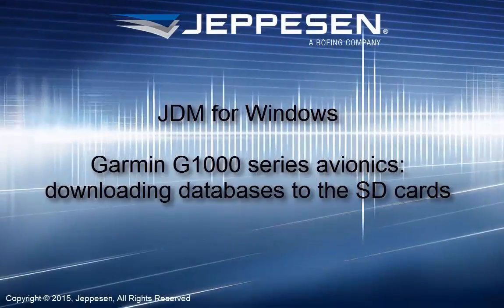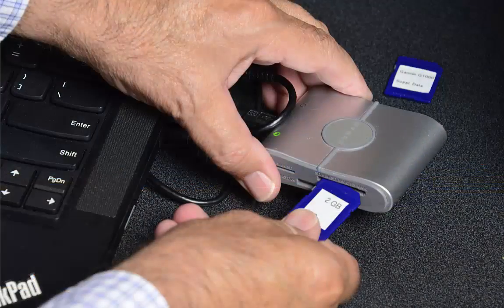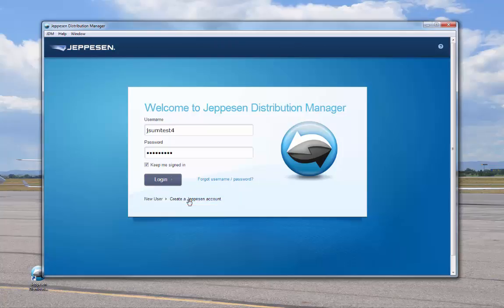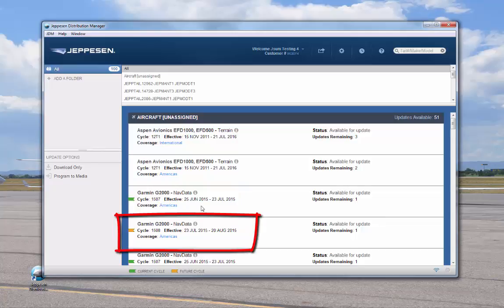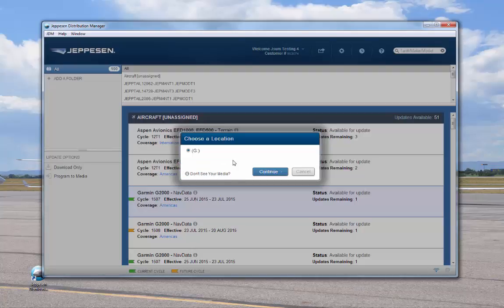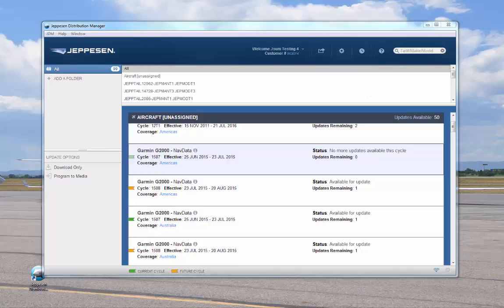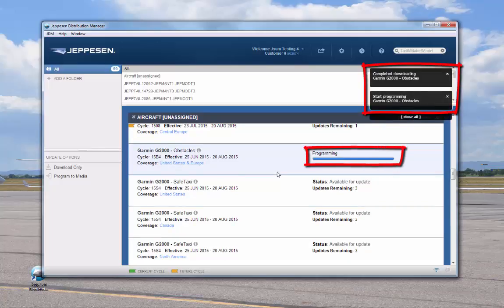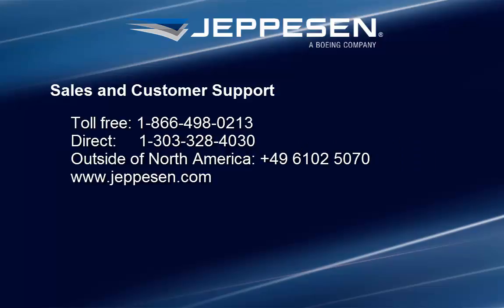JDM for Windows: Downloading Data for Programming to Garmin G1000 Series Avionics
Shows you how to use Jeppesen Distribution Manager (JDM) for Windows to download and program your data services for Garmin G1000 series avionics.